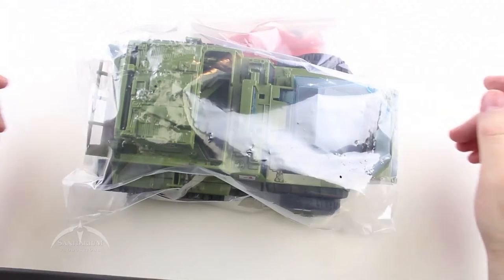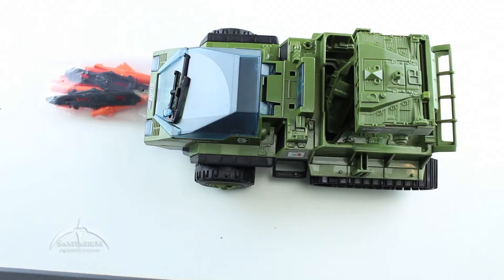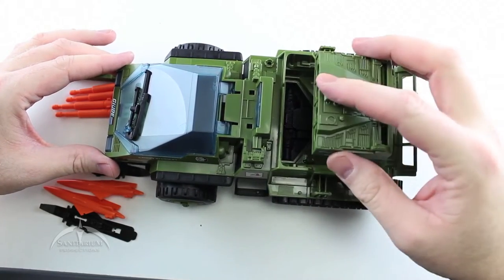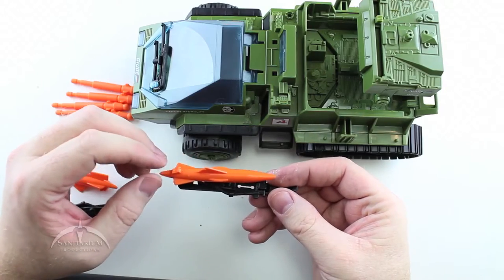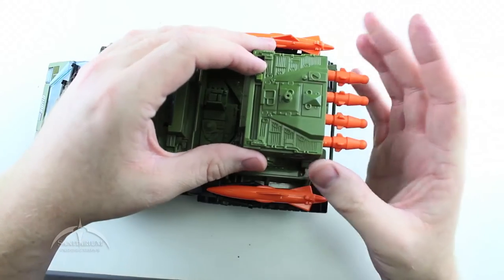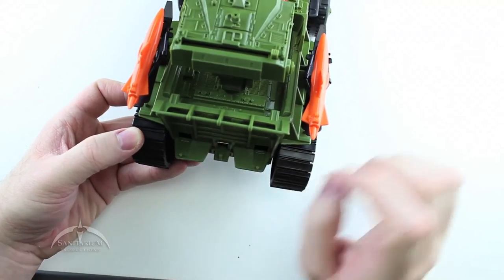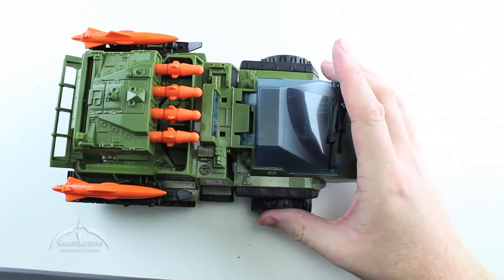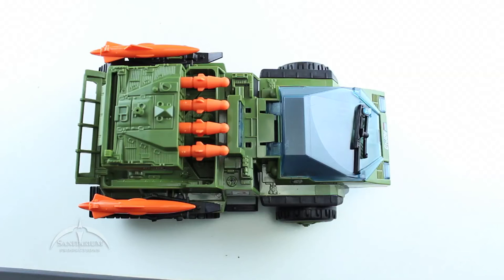GI Joe Club Exclusive HAVOC Mark II Unboxing and Review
Unboxing video of the 2014 GI Joe Club Exclusive HAVOC Mark II. In this segment, we tear into the contents of the club store exclusive vehicle. You get to see the contents being removed from the original packaging, and a quick review of the vehicle! Yo Joe!!